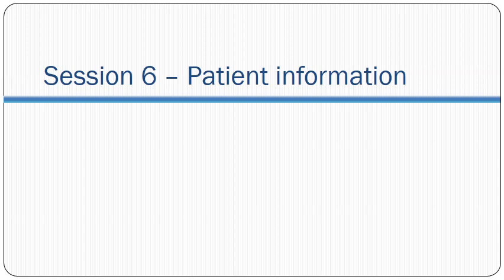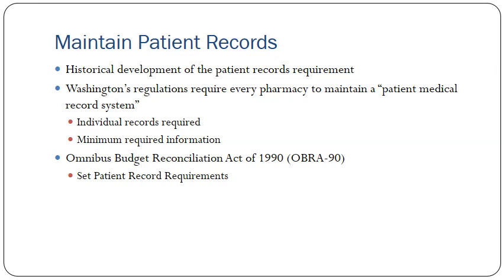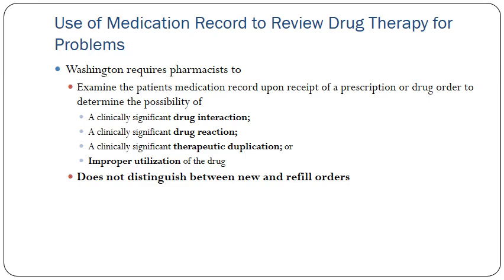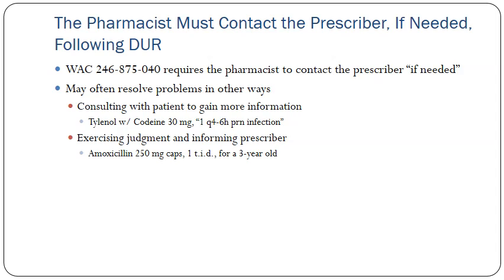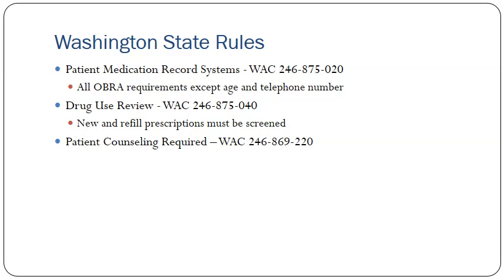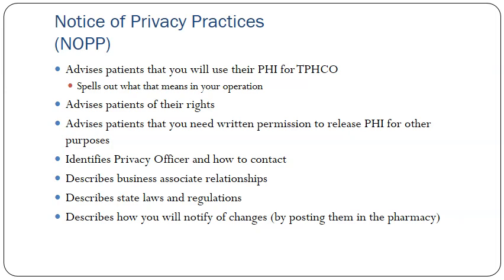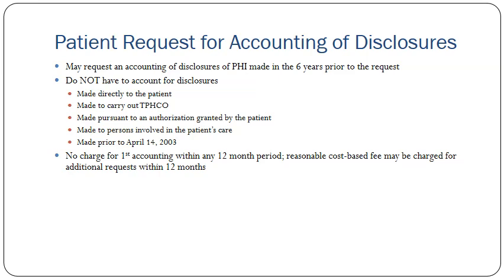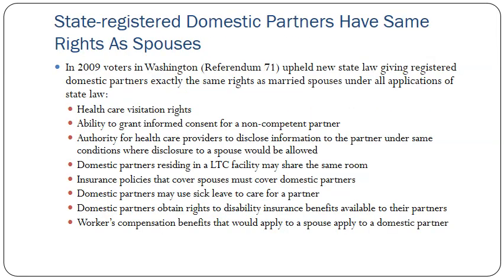Session 6 – Patient information